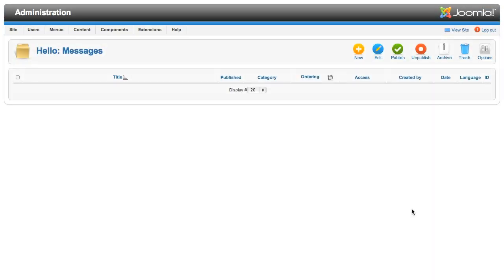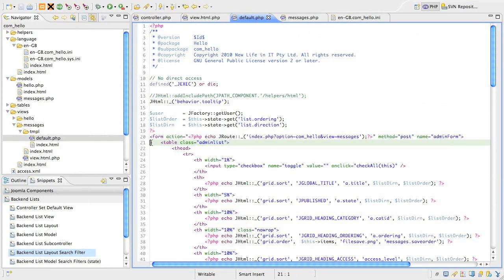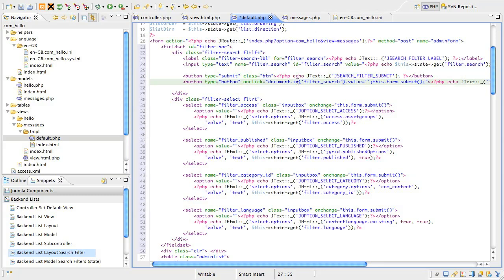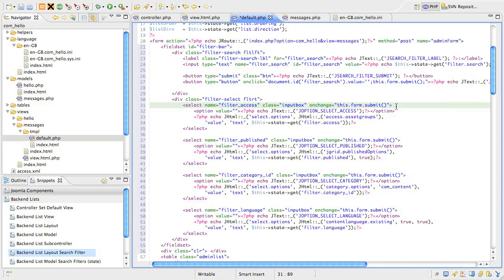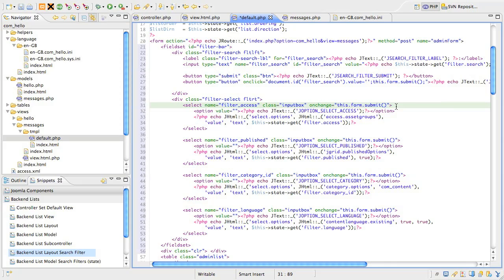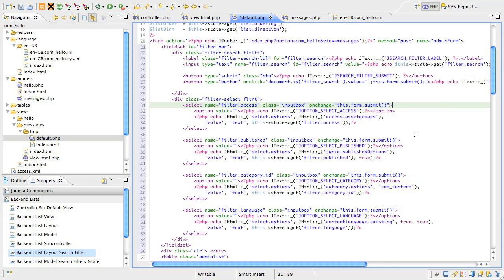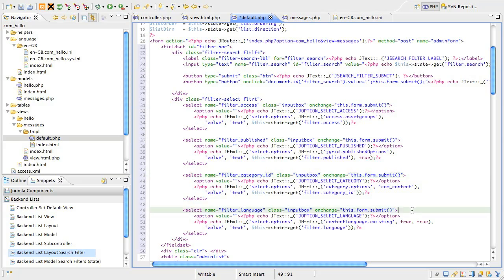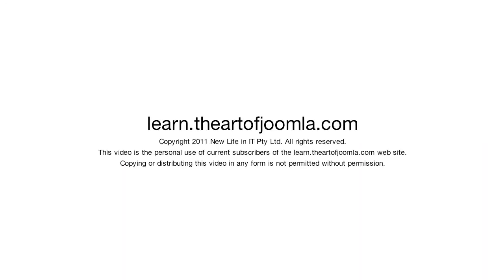2.13 Adding Filters to the List View of the Joomla Component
for the full transcript. This lesson looks at how to add a search box to search for records in the list, and also how to add select filters for the view access level, the published state, the category and the content language.